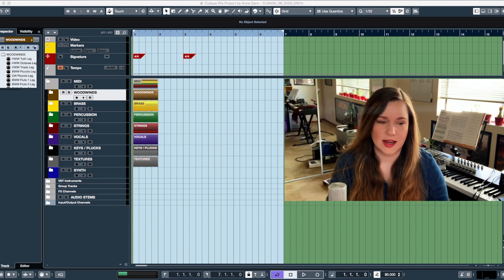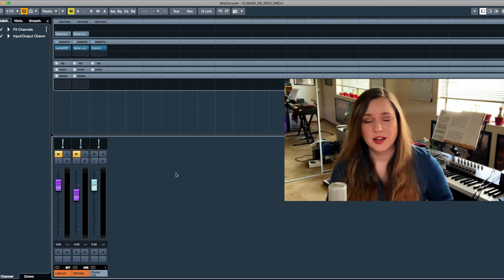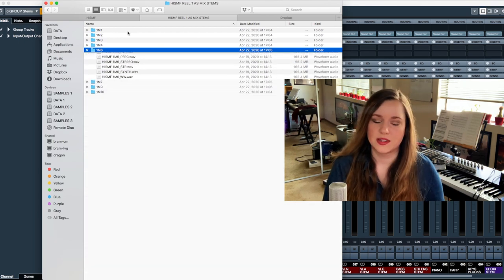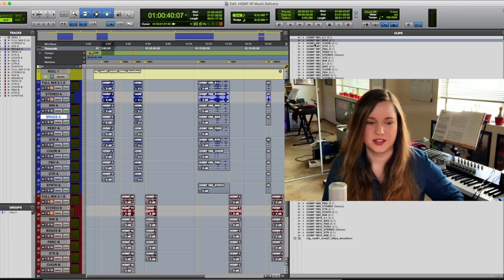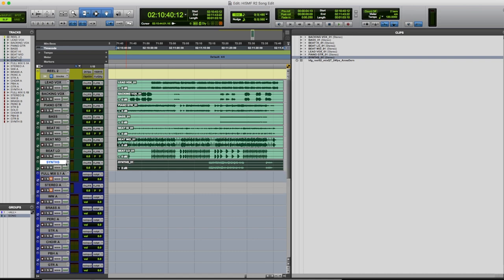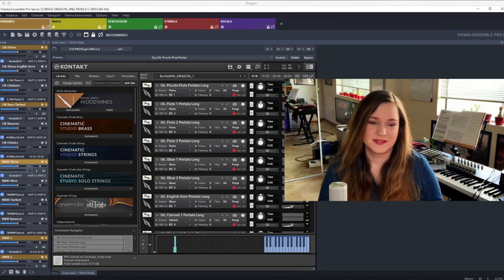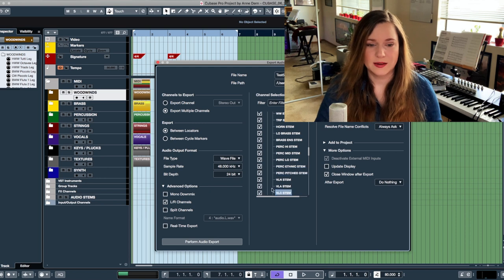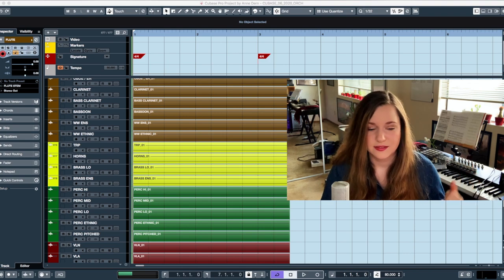All About Stems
This video discusses audio stems for various purposes - what are they and how do you create them?

0:00 Start
0:30 Intro
1:02 Recording Stems
2:49 Mixing Stems
5:45 Dub Stems
7:54 Song Stems
8:57 Video Game Stems
10:19 Routing and Printing
14:42 Conclusion